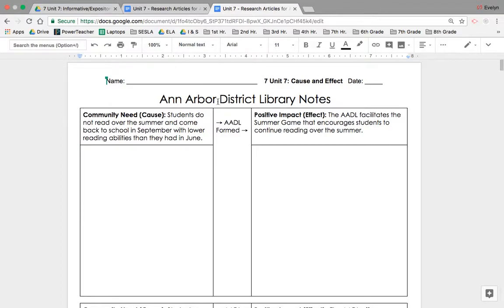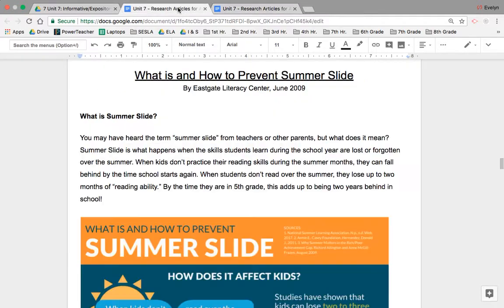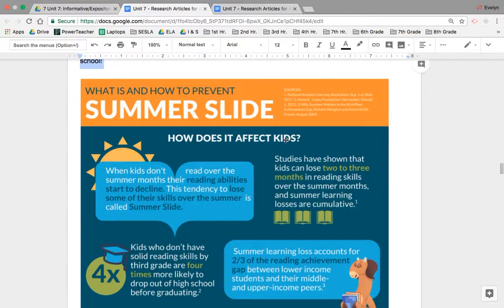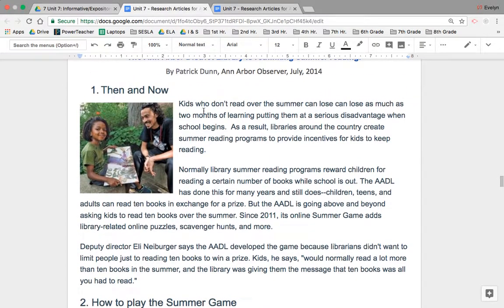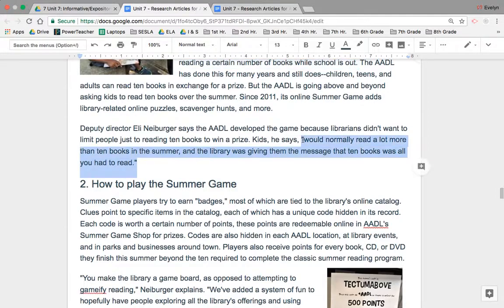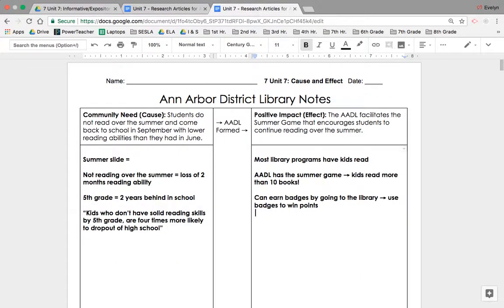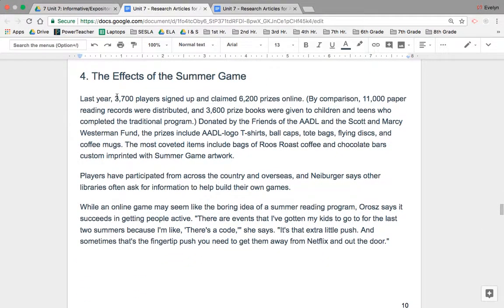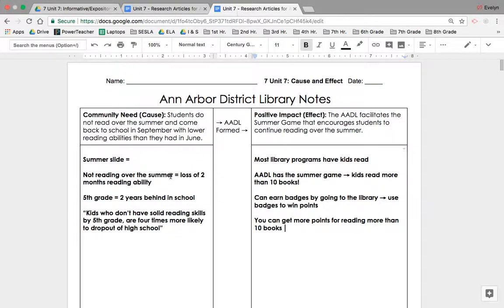AADL Summer Slide